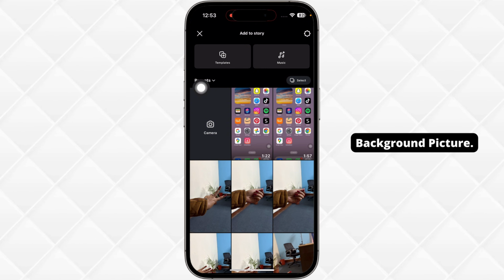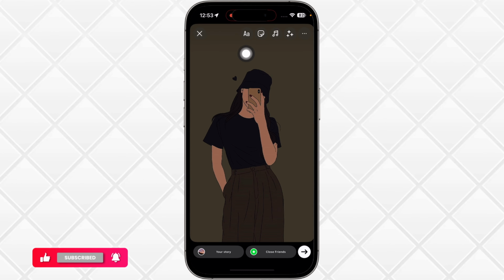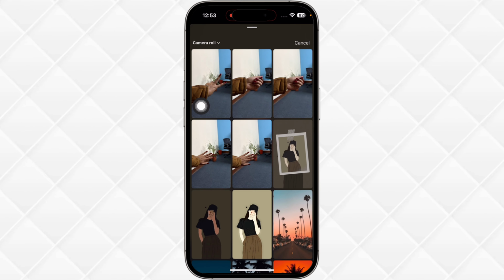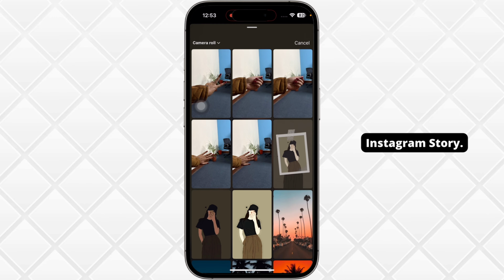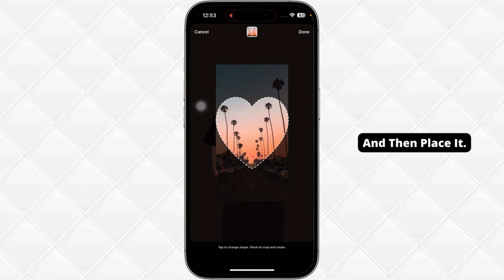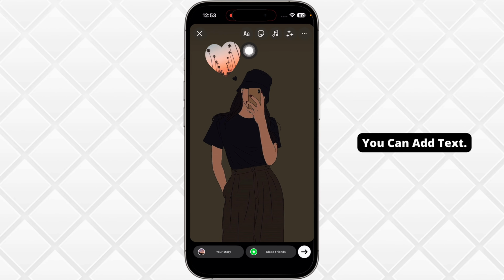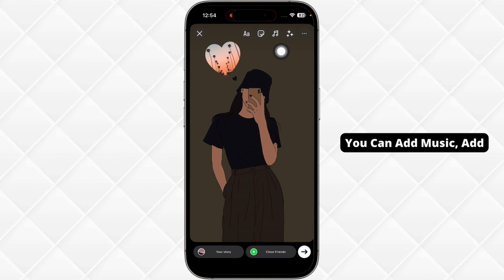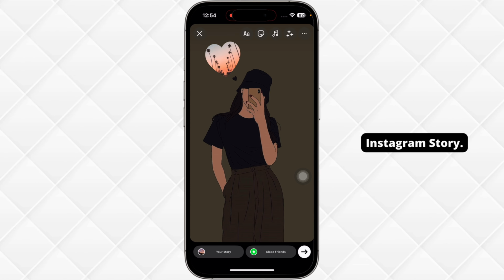How To Add Background Photo Behind Instagram Story?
Want to add a background photo behind your Instagram Story? This step-by-step guide for 2025 will show you how to customize your Instagram Stories by adding a background image behind text, stickers, or other media on iPhone & Android.

What You'll Learn in This Video:
✅ How to set a custom background image in Instagram Stories
✅ Using Instagram’s built-in tools & third-party apps
✅ How to add backgrounds to reposted Stories
✅ Fixing issues if the background option isn’t working

Instagram doesn’t have a direct "add background photo" option, but this guide ensures you can do it using easy workarounds and creative tricks.

Chapters:
0:00 - Introduction
0:10 - How To Add Background Photo Behind Instagram Story?